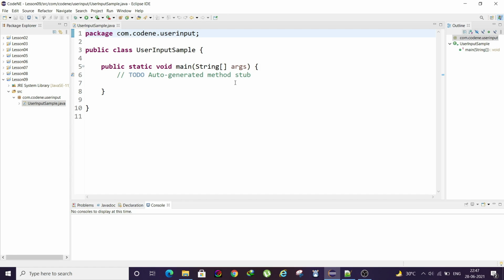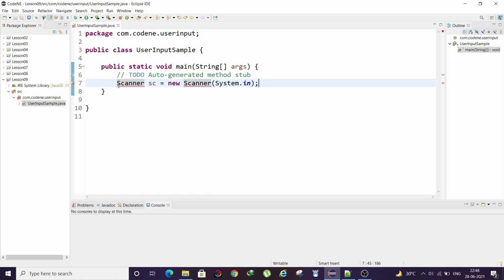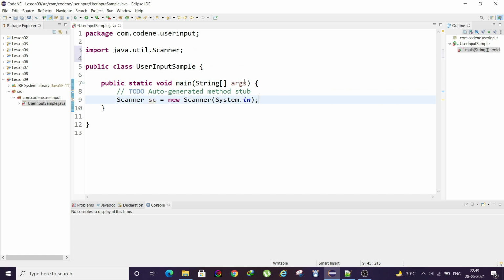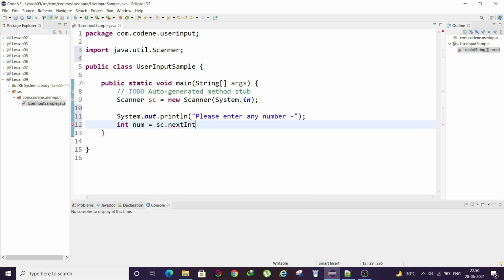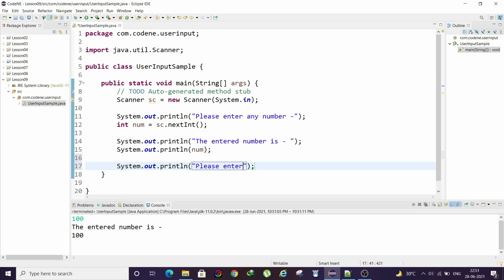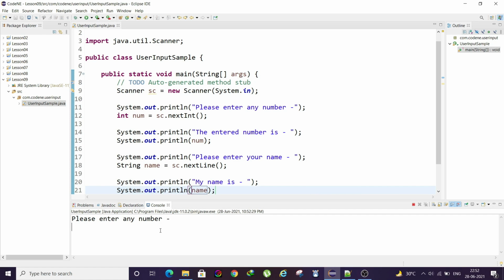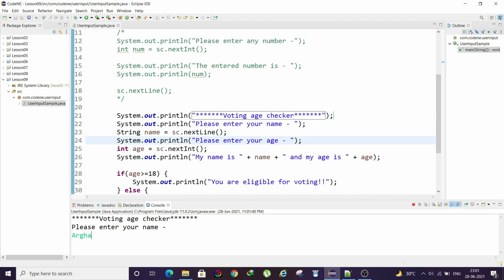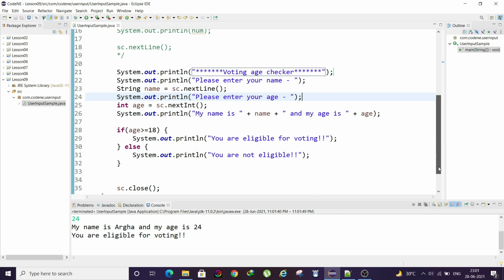Lesson 09 - How to Get User Input in Java | Scanner Class | Core Java Tutorial for Beginners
Timestamps

00:00 Intro
01:03 Scanner Class
03:10 Number as Input
05:12 String as Input
09:20 Scanner Close
10:27 Some Example
13:04 Summing Up

What is Scanner class in Java
How to get user input in Java using Scanner
How to take String as input from user in Java
Resolve error while taking String input in Java
What is Scanner close in Java
Garbage Collection in Java
How to avoid memory leakage in Java